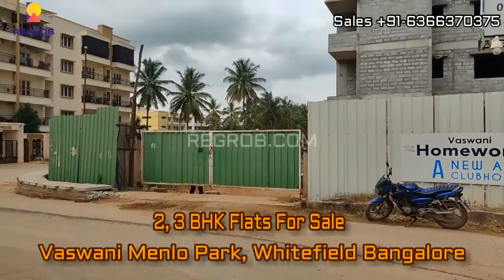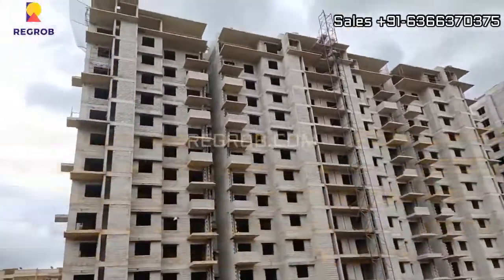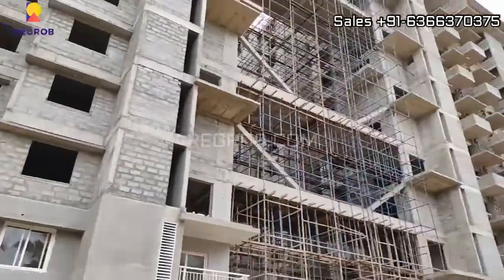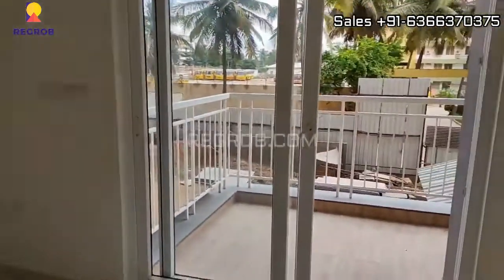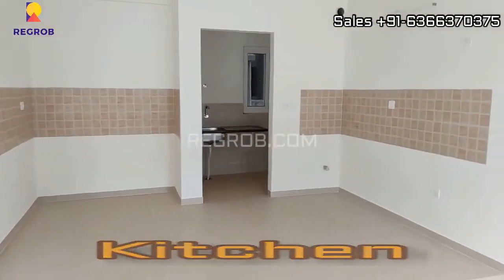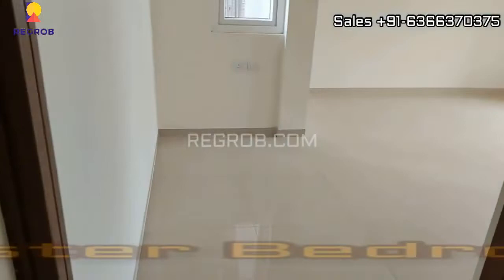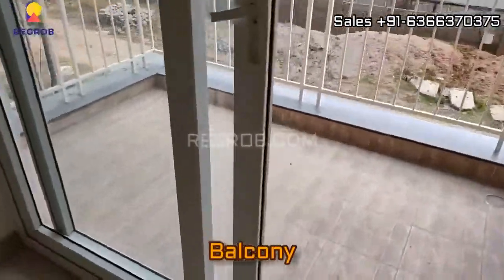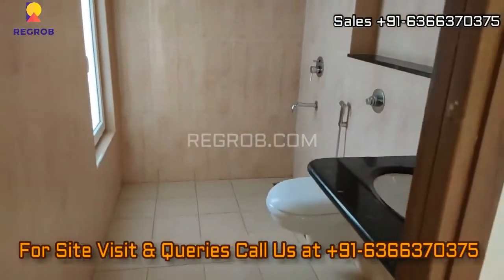2, 3 BHK Flats For Sale in Whitefield Bangalore | ☎️+91- 6366370375 | Price 86.69 L onwards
☎️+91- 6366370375 | 2, 3 BHK Flats For Sale in Whitefield Bangalore | Price 86.69 L onwards | Vaswani Menlo Park | Construction Update | Location | Floor Plan | Master Plan | Amenities | Brochure | Reviews

2, 3 BHK Flats are available for sale in a gated community project Vaswani Menlo Park Located in Whitefield Bangalore.

Vaswani Menlo Park is an under-construction residential development by Vaswani Group located in Whitefield Bangalore.

This gated community project spans across 5.40 Acres of land and consists of 6 numbers of elevated towers with G+13 numbers of floors.

The project total comprises of 360 numbers of homes. It offers 2 & 3 BHK residential flats with a beautiful interior.

All the homes are spacious & thoughtfully designed for the comfort of the residents.

The super built-up area of flats ranges from 1014 sqft – 2144 sqft.
This project consists of the various interior as well as exterior amenities for the comfort of the residents such as

24/7 Power Backup, Children's Play Area, Club House, Car Parking, Lift(s), Basketball Court, Multipurpose Court, Swimming Pool, Landscape Garden, 24x7 Security, and many others.

It’s an under-construction project and the possession of this project will be given by December 2021.

This is a RERA registered project with RERA Id PRM/KA/RERA/1251/446/PR/171015/000854

Price details:

The BSP of the project is 5990/sqft+ Registration charges
Car park, KEB/BWSSB, Clubhouse, etc.

• The super built-up area of 2 BHK unit ranges from 1014 sqft – 1458 sqft.  The price of 2 BHK units starts from 86.69 Lac+Regi onwards
• The super built-up area of 3 BHK unit ranges from 1572 sqft – 2144 sqft. The price of 3 BHK units starts from 1.19 Cr+Regi onwards.

Location Highlights:

Whitefield, an IT hub is located in the eastern quadrant of Bangalore.

The locality has witnessed an influx of global lifestyle and rapid urbanization.

This has encouraged many builders to launch their new projects. The presence of educational institutions, health care centers, and essential civic utilities have favored the aforementioned upcoming residential project.

Schools:

• Vibgyor High School (160m)
• Navaprajna High School (2.8kms)
• Ryan International School (3.7kms)
• Narayana e-techno school (1.9kms)

Hospitals:

• Columbia Asia Hospital (4.6kms)
• Manipal Hospitals (8.4kms)

IT Parks:

• Sigma soft tech park (4.5kms)
• ITPL (7kms)

Others:

• D-mart (3.3kms)

The Information provided herein has been collected from publicly available sources, yet it is to be verified by RERA rules.